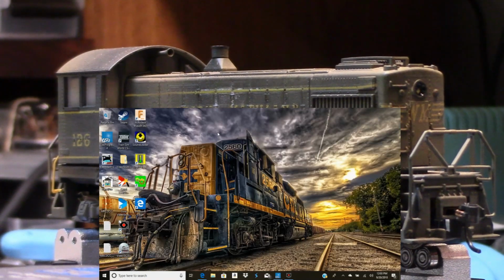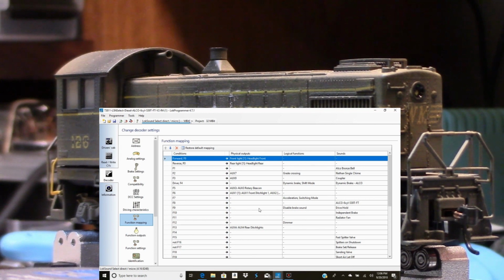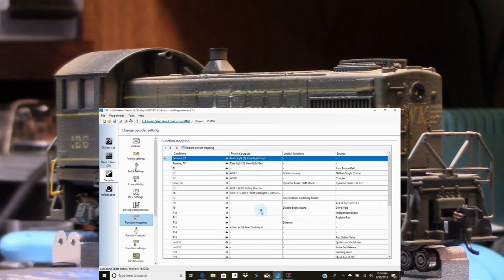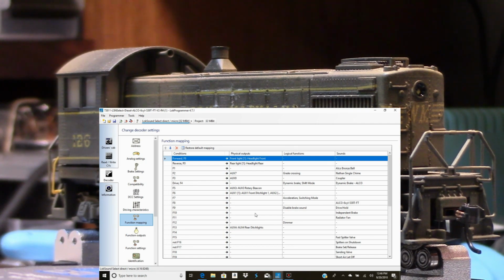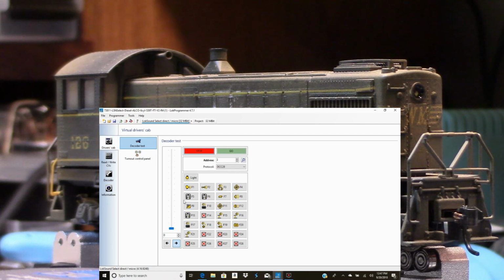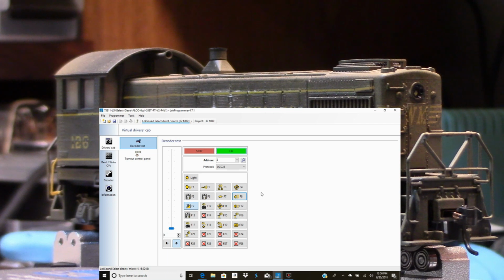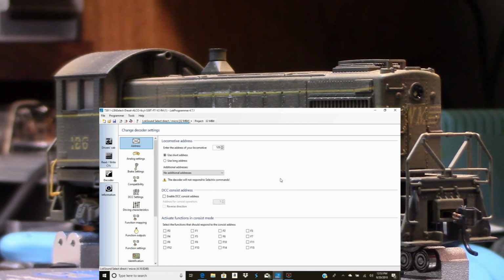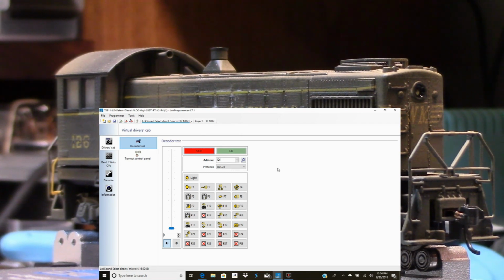Sound file change with the LokSound programmer.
A short video about changing the sound file in the Western Maryland S1.